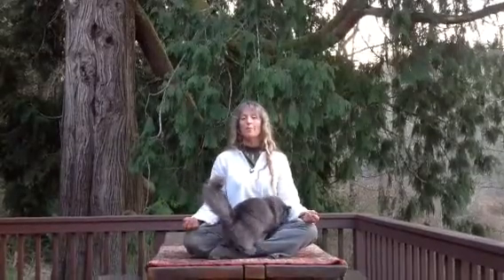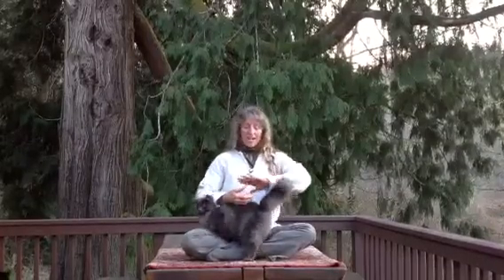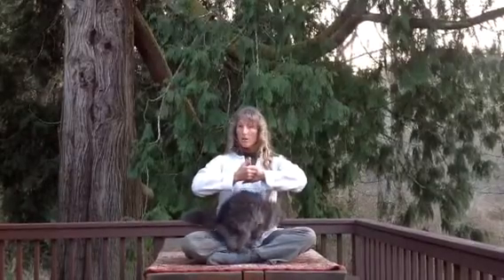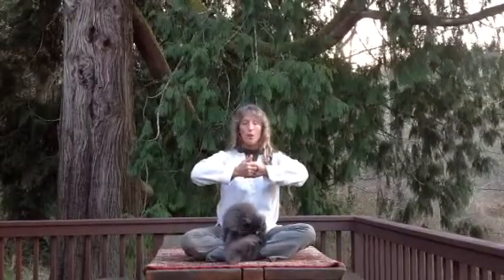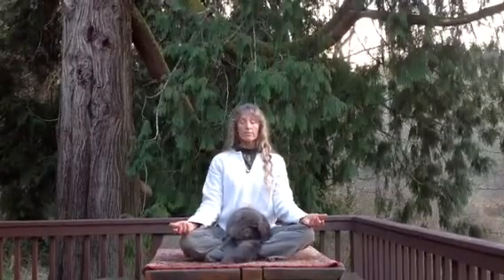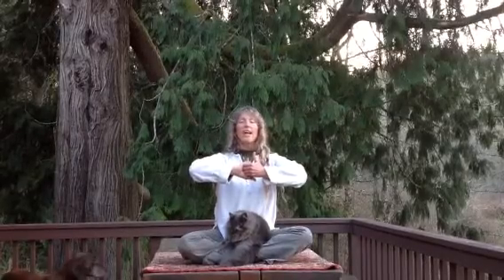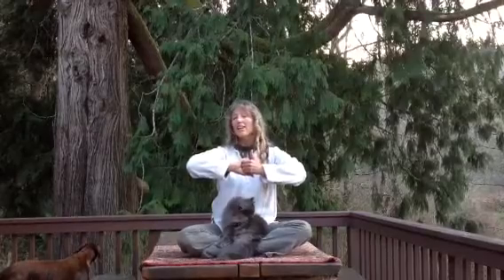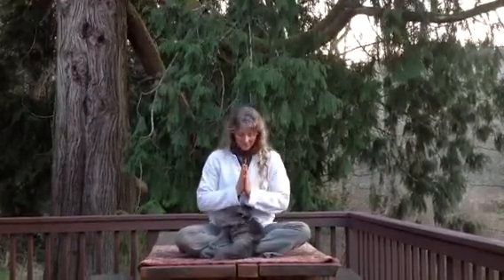Ganesha Mudra....Elephant Deity Pranayama Practice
The Elephant, Ganesha, the deity who overcomes obstacles. Stimulates heart activity, strengthen heart muscles, opens the bronchial tubes, releases any type of tension in this area. Gives us courage and confidence.